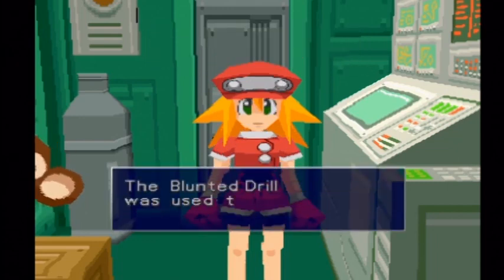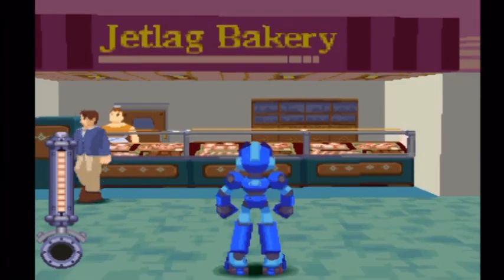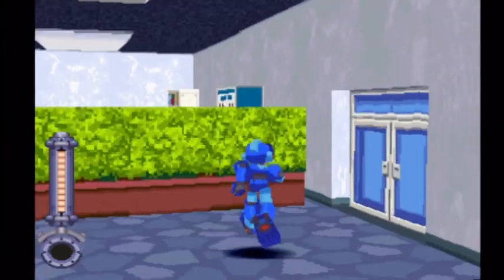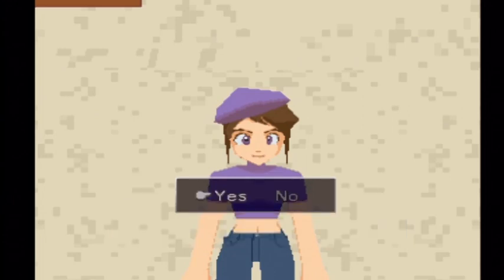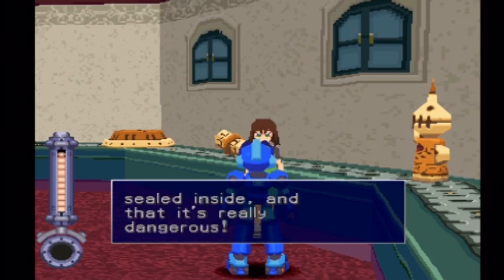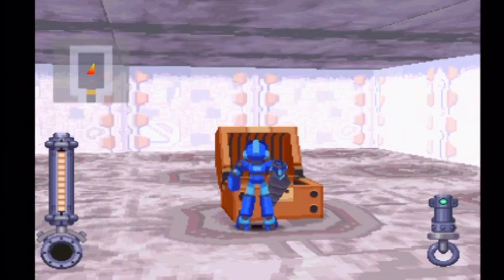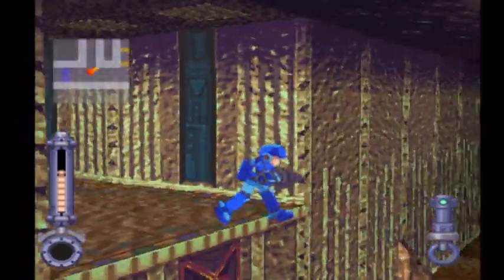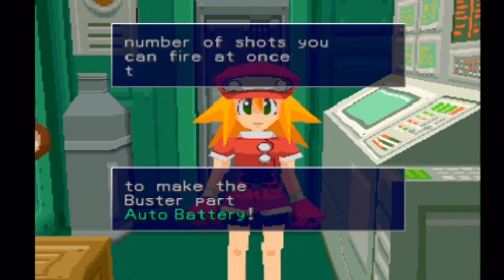Let's Play Megaman Legends Part 17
After defeating the Bonne Pirate Family once again, Megaman runs some errands around the city and uses his newly acquired drill to hunt for treasure!